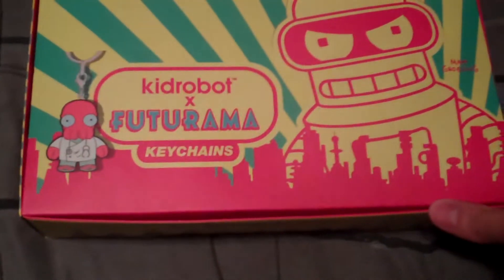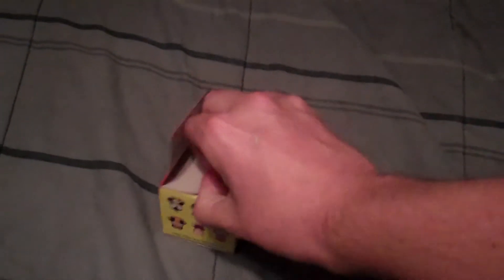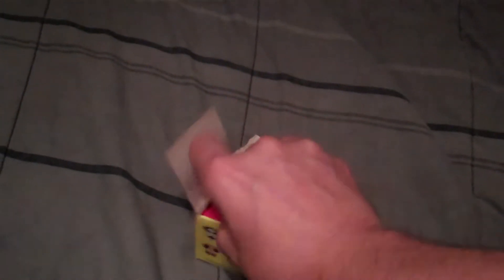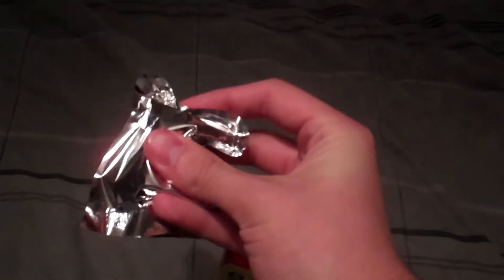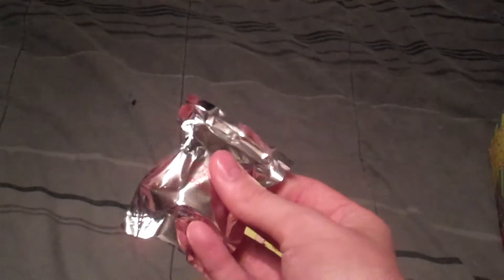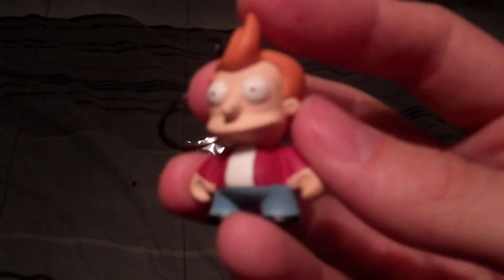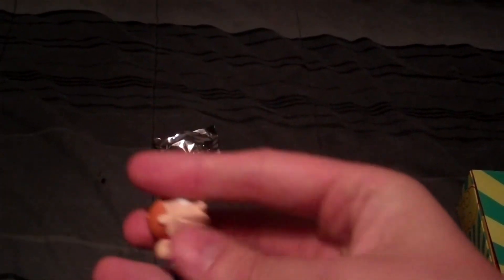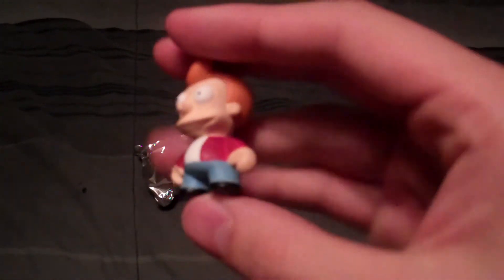Futurama Kidrobot Vinyl Figure Keychains Opening 8